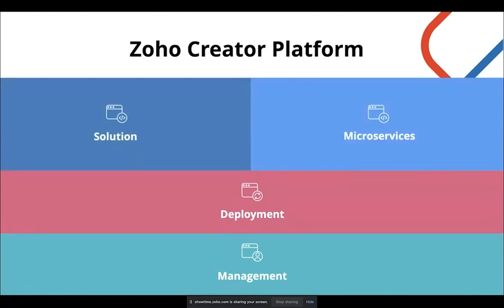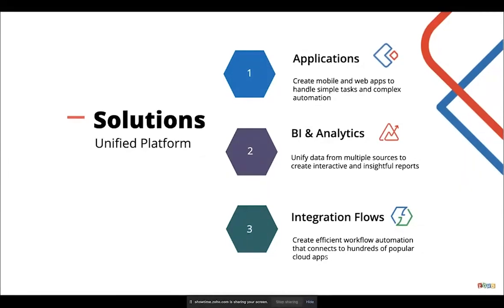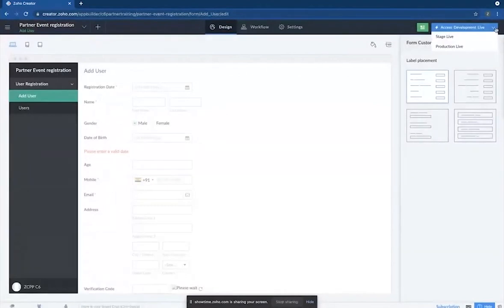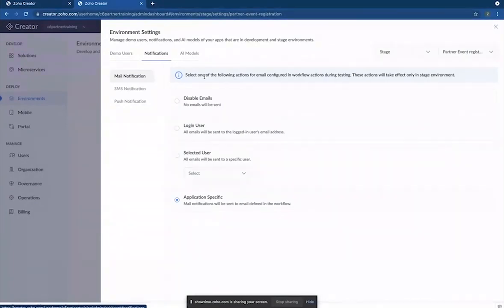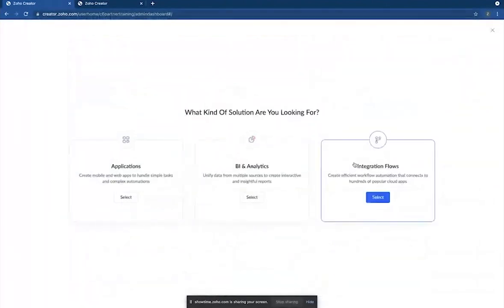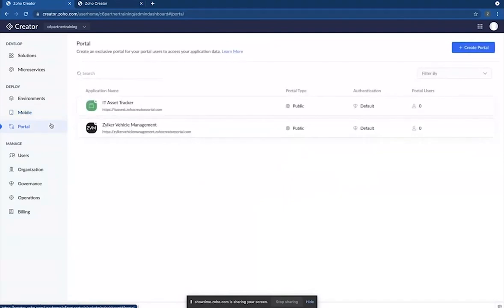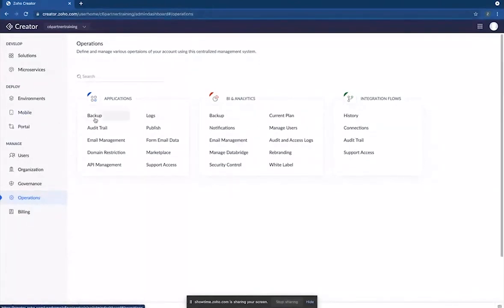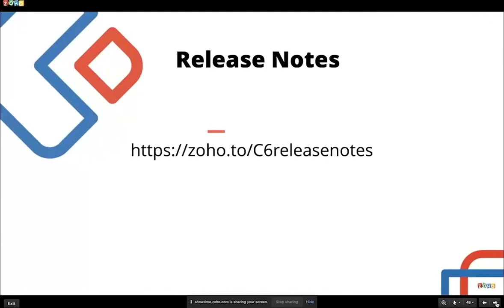Introduction to Zoho Creator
Get introduced to the latest version of Zoho Creator - Creator 6! Now, develop, deploy and manage robust solutions with minimal code and better efficiency that suit all your business requirements. Explore the newly added integration flow for quick and seamless integrations and empower your application with the inbuilt BI & Analytics tool. With its latest additions and enhanced efficiency of existing features, this version takes the game of low-code application development a notch higher. Watch this video as our experts give you a quick walkthrough on the latest specifications and the nuanced capabilities of Zoho Creator.

7:23 Solutions
10:02 Application Development Lifecycle Management (ADLM)
26:22 BI & Analytics
29:23 Integration Flows
30:43 Microservices
34:08 Mobile
36:11 Portal
38:00 Users
40:46 Organization
41:11 Governance
42:51 Operations
45:17 Billing
46:22 Conclusion